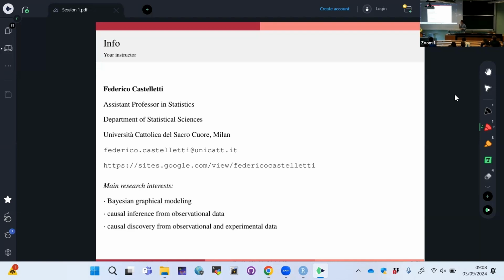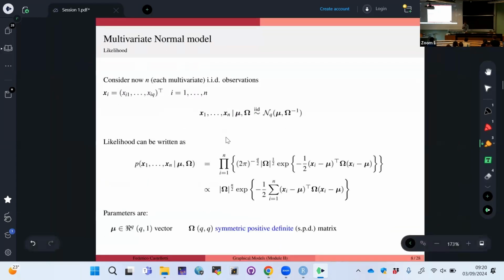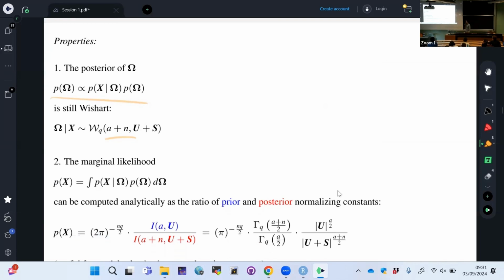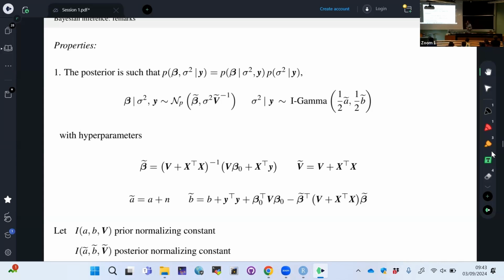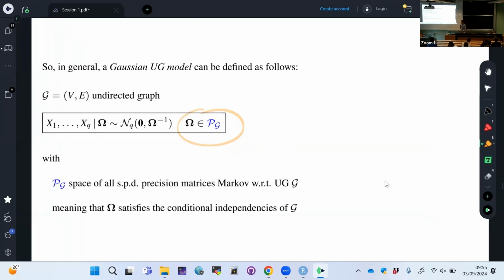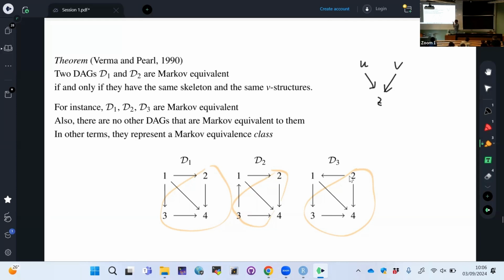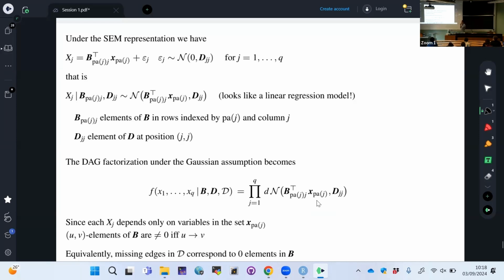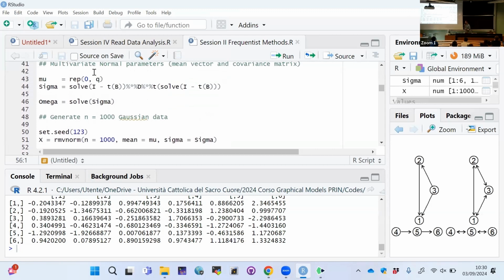4 Session 1 Gaussian Graphical Models